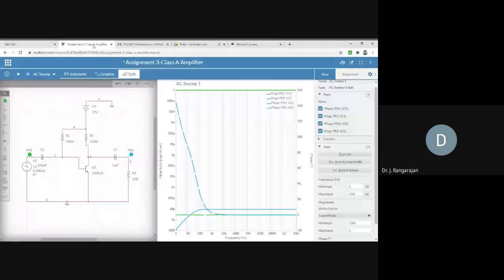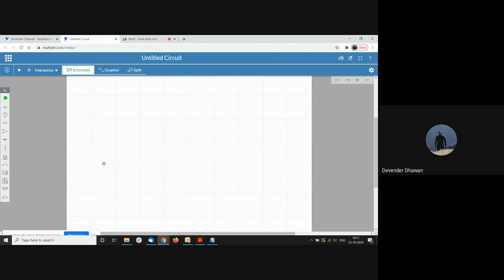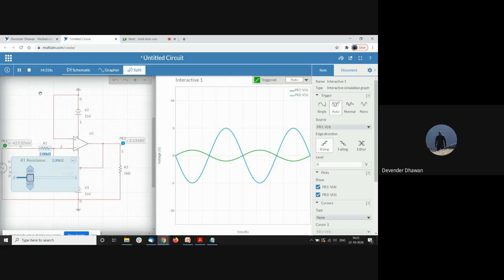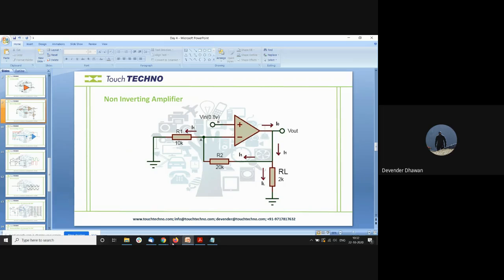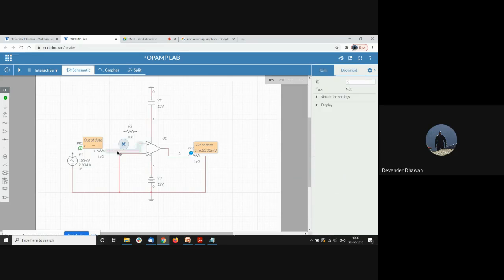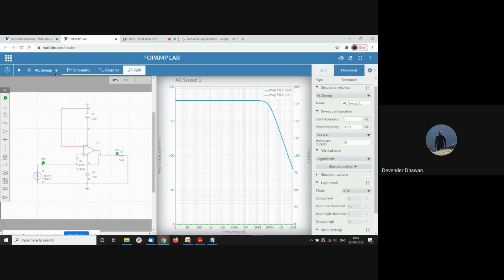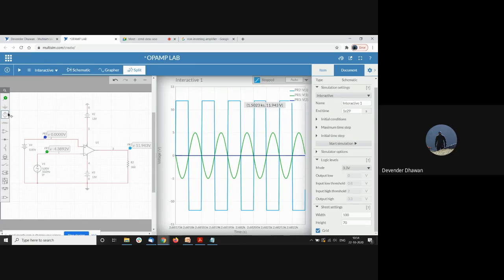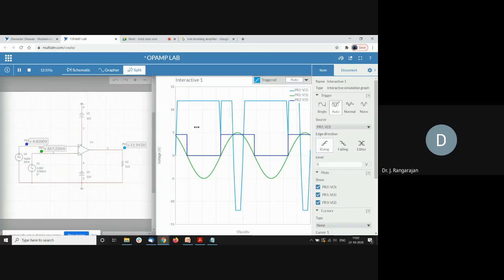ECE Virtual Lab Practices using Free Simulators 2020 10 21 at 21 38 GMT 7